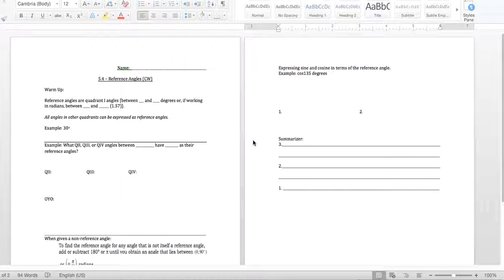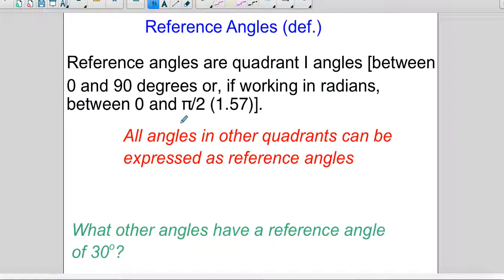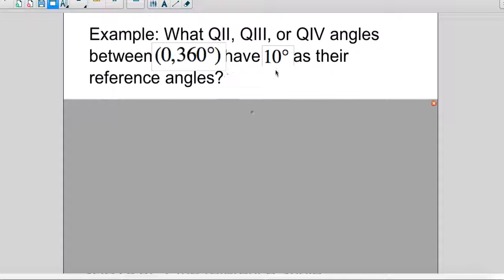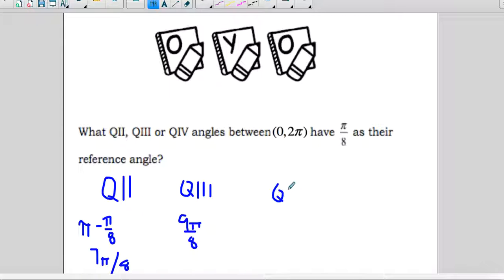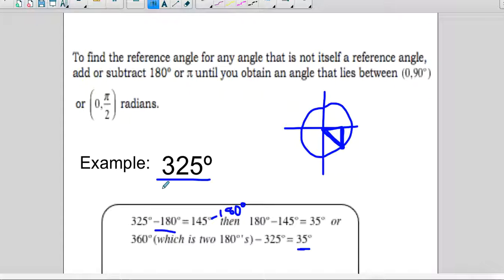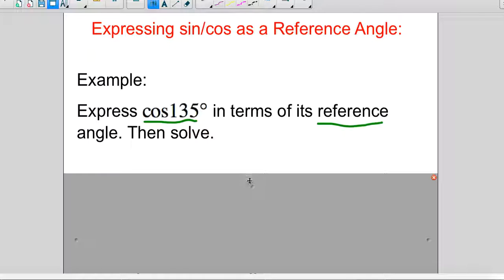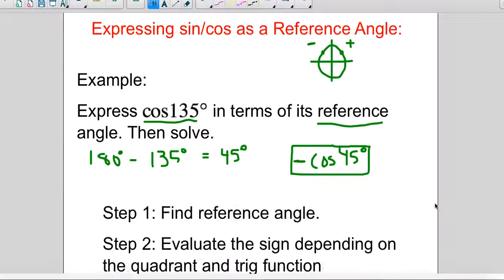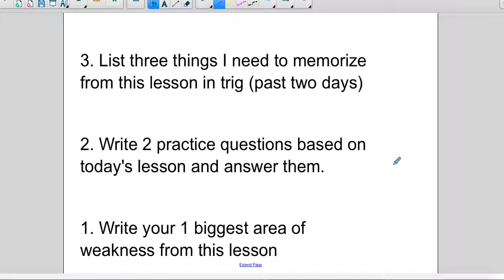5 4 Reference Angles